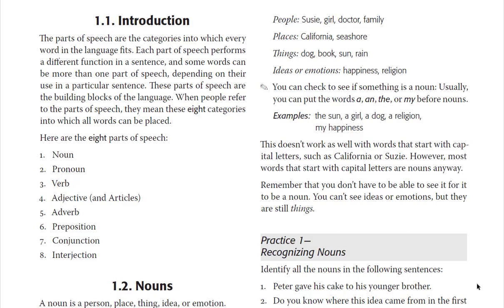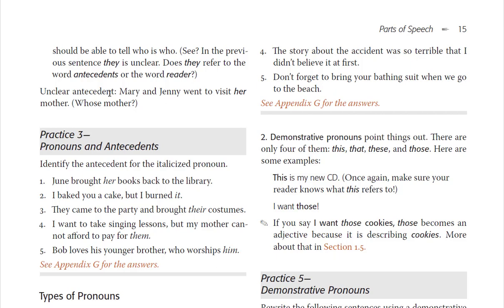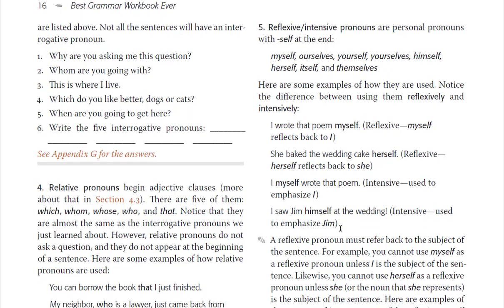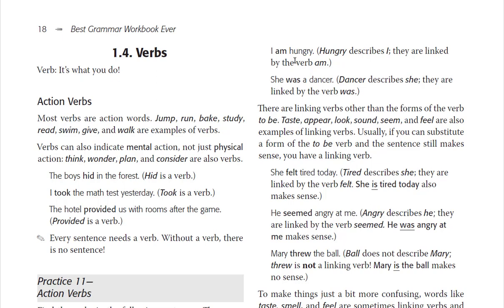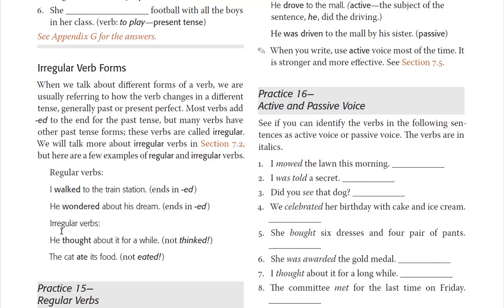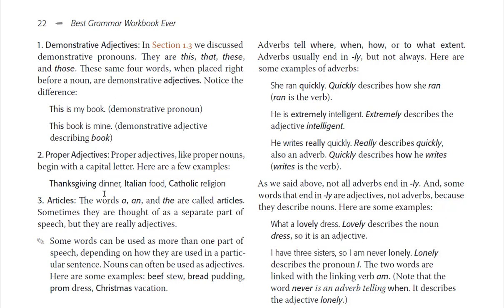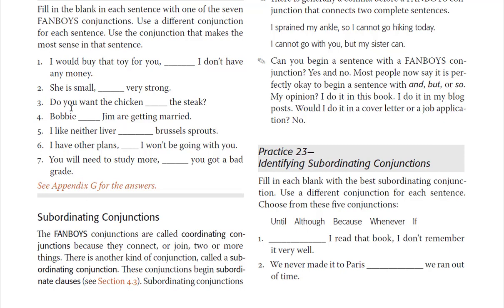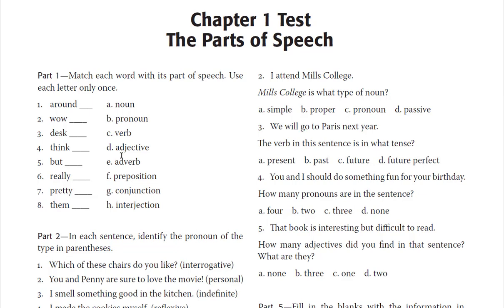Chapter 1: Parts of Speech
This video goes over Parts of Speech from the Arlene Miller Best Grammar Book Ever Workbook.